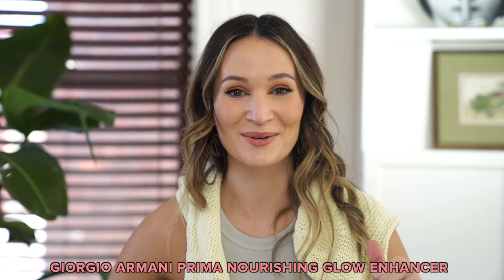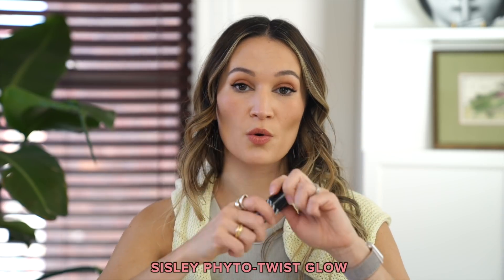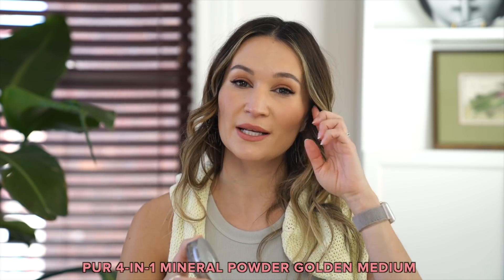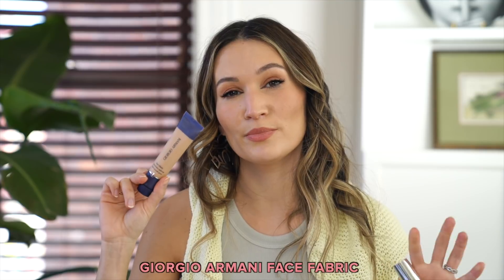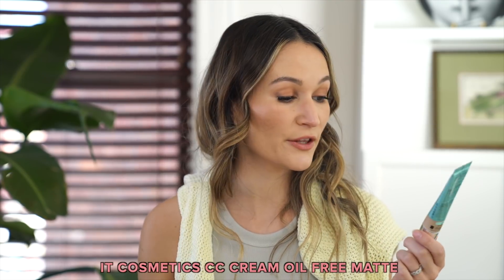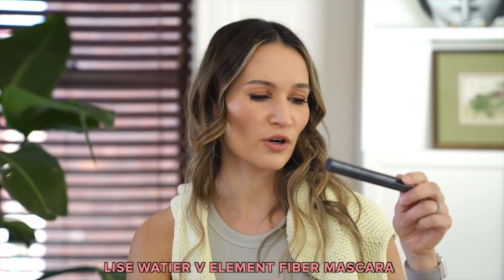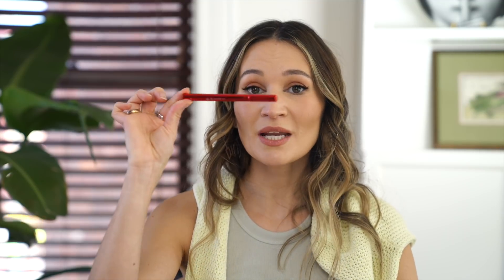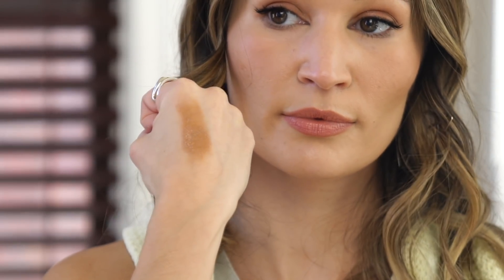Recent Makeup Empties & New Products | ttsandra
Some recent makeup empties, new purchases, things I'm trying to use up and some rediscoveries! A bit of everything in this video. Let me know if you've been buying anything new or if you've rediscovered any hidden gems from your makeup drawers.

Things mentioned:

Sisley Phyto-Twist Glow (don't bother)
Becca Shimmering Skin Perfector Liquid Opal (discontinued)